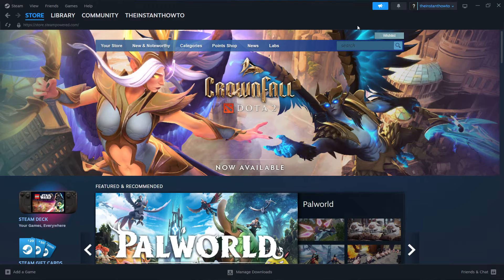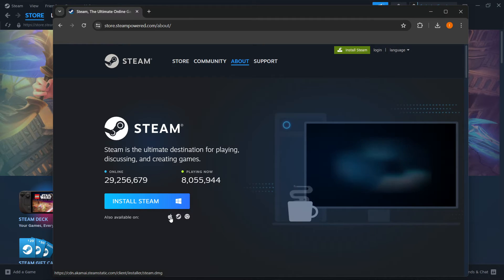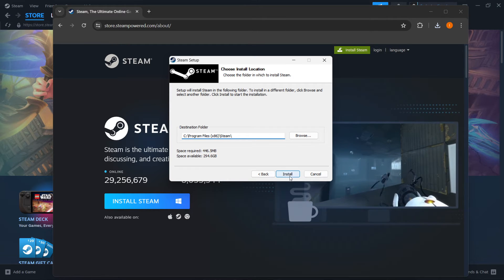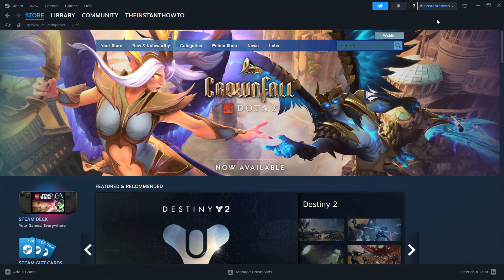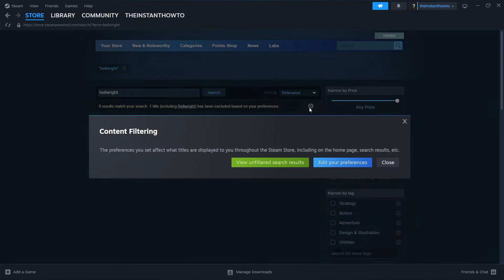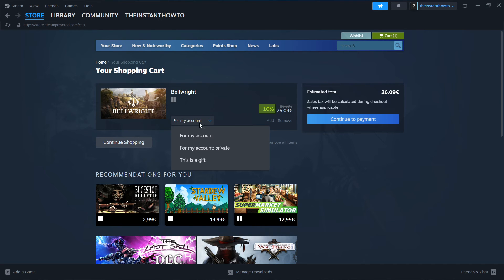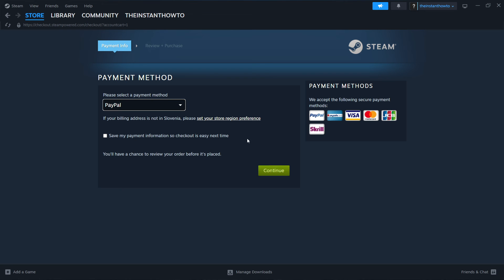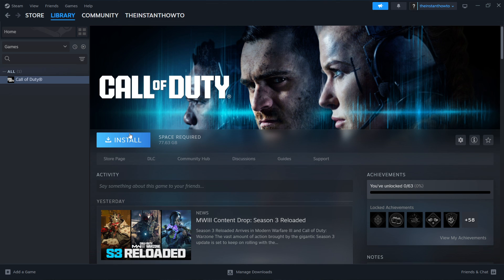How To DOWNLOAD Bellwright On PC/Laptop (2026)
In this video, I will show you how to download Bellwright on PC/Laptop in 2026. This is a quick tutorial on downloading Bellwright on your computer.

In case you've been wondering how to download Bellwright on PC/Laptop, this is the right video for you, since I'll show you how to download and install Bellwright the easiest way possible.